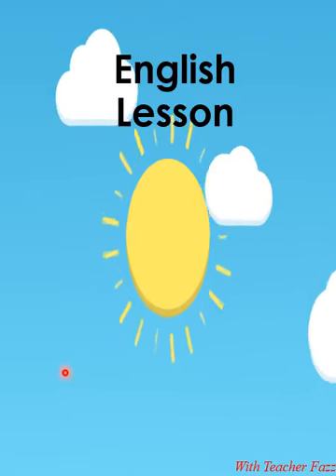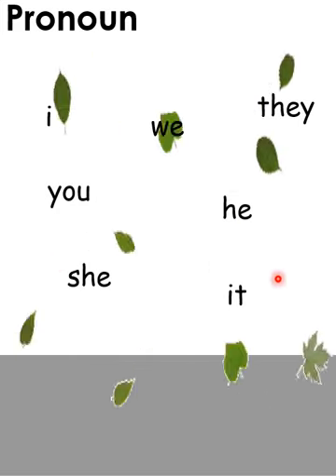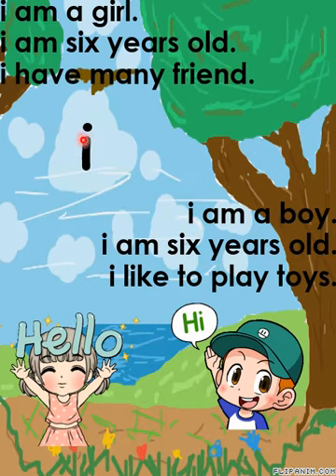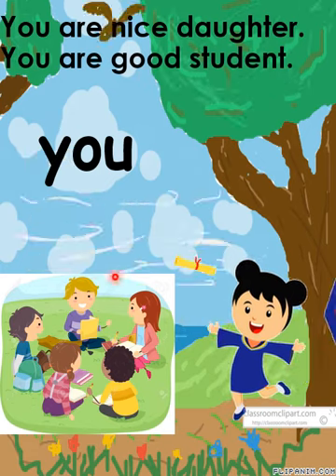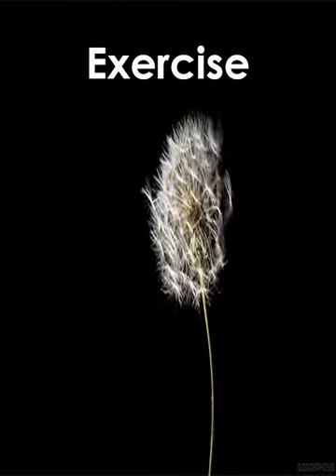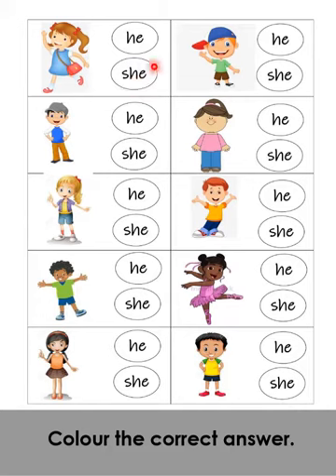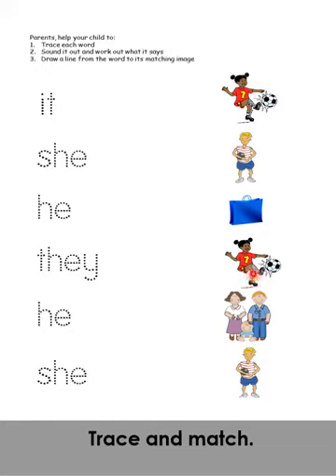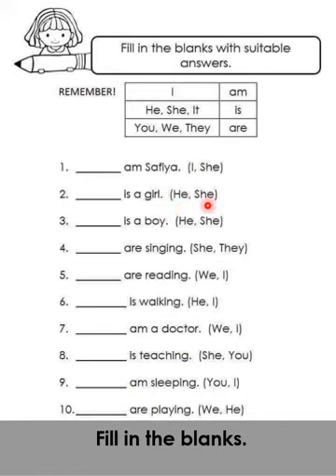Pronoun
pdpr 6 years old